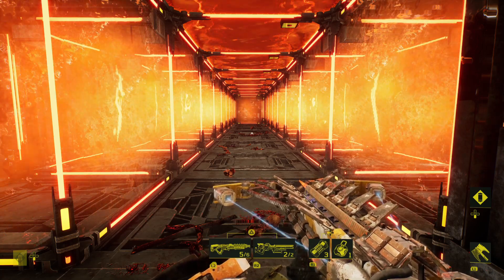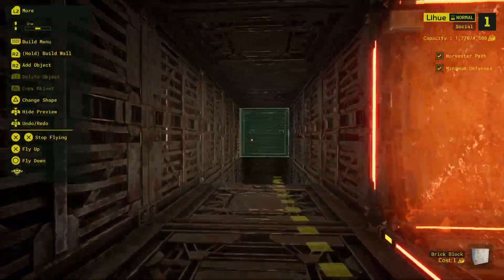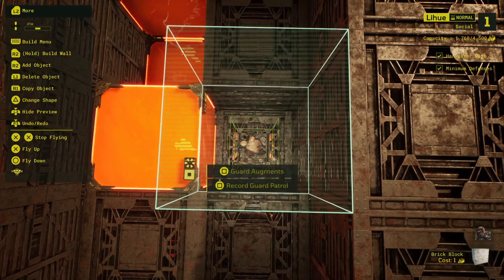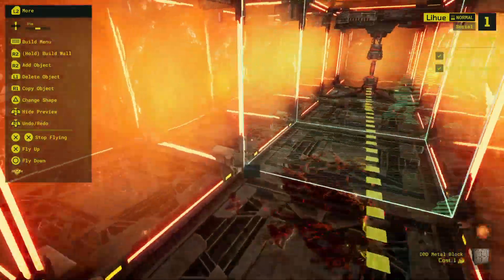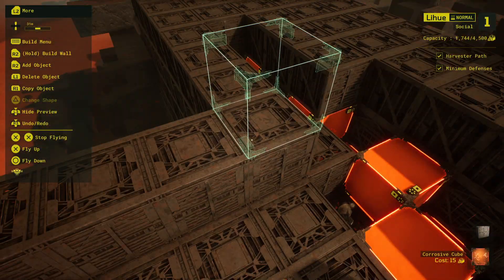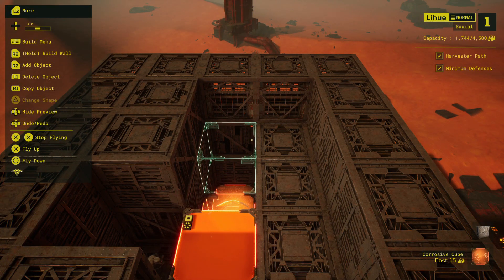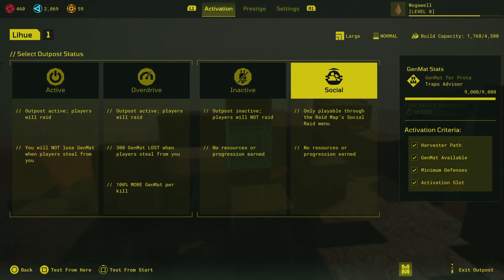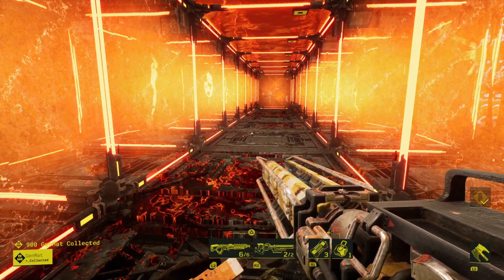Meet Your Maker - IMPOSSIBLE Trap Base Guide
Meet Your Maker is such an interesting game, having a ton of fun!

Let me know all about your creations in the comments below.